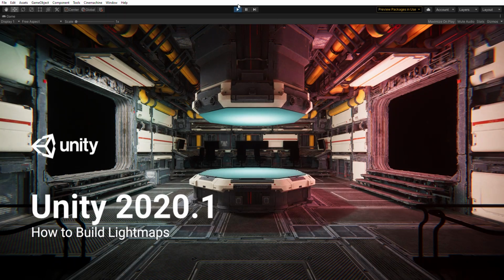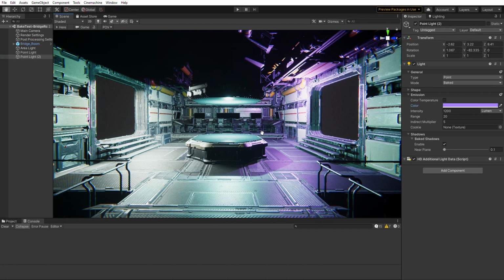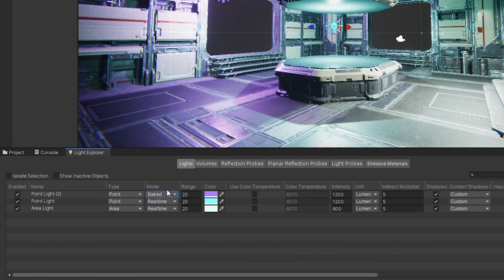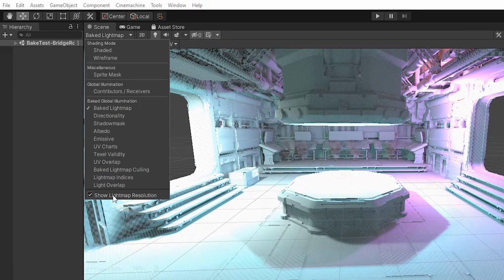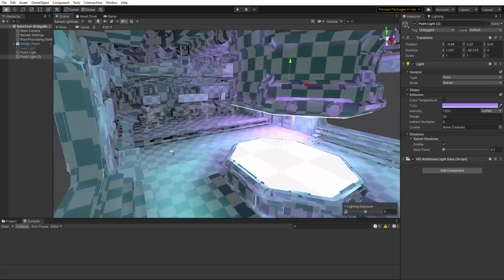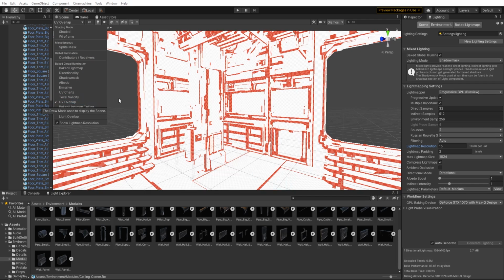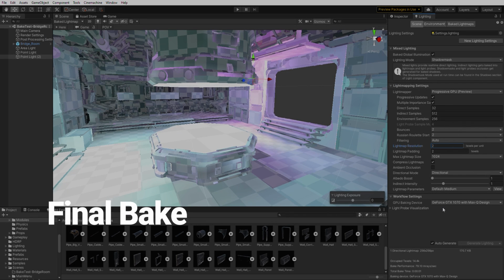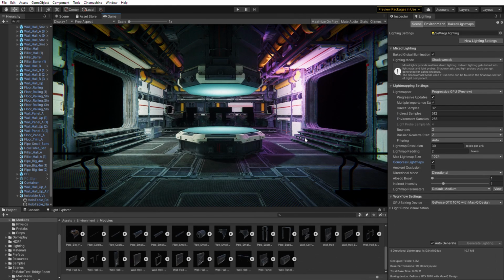How to build Lightmaps in Unity 2020.1 | Tutorial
In this video, we are going to take a look at Lightmapping in Unity 2020.1 to help you create fast and beautiful lighting in your scene.

Chapters:
00:00 Intro
00:18 Global Illumination
01:00 Baked Lights and Static Geometry
03:26 Baking the Scene
04:55 Ambient Occlusion
05:49 Lightmap UVs
07:26 Final Bake

Unity Version used 2020.1